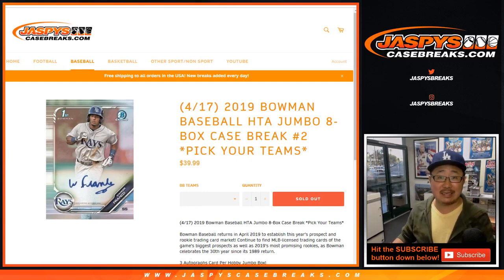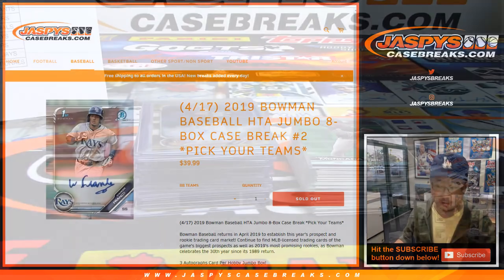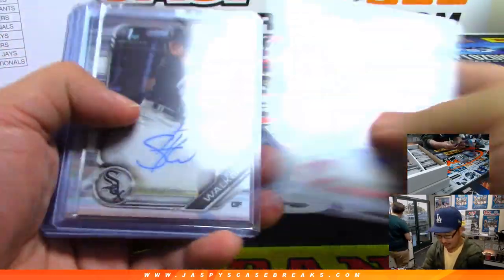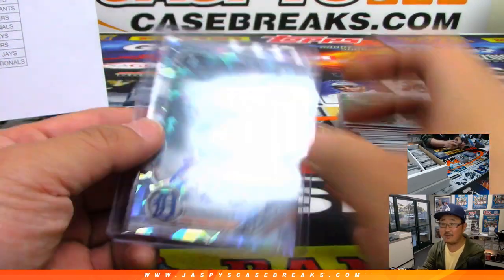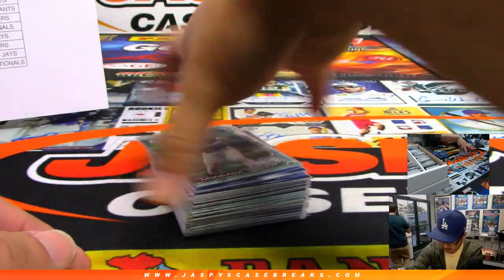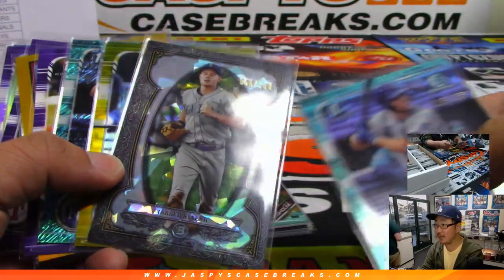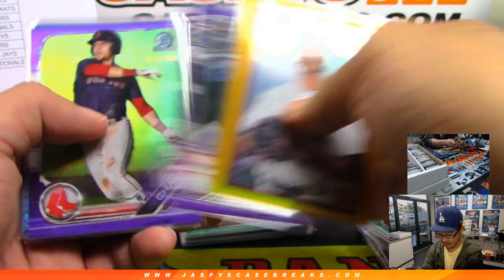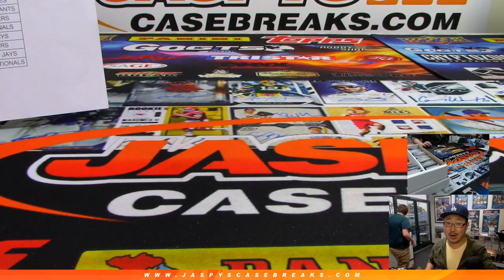RECAP || W, 04/17/19 || 8Box (HTA Jumbo) PYT #2 || 2019 Bowman Baseball (MLB)